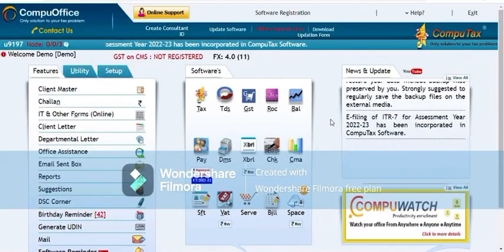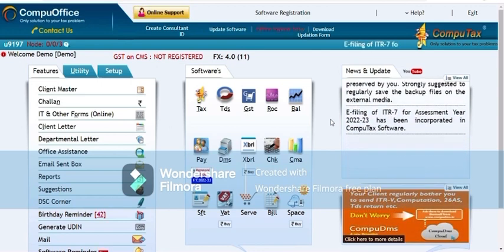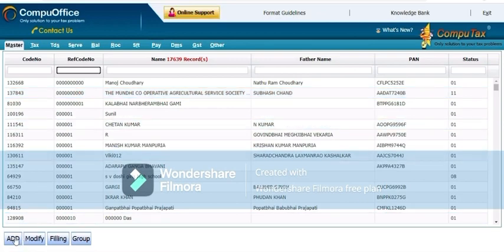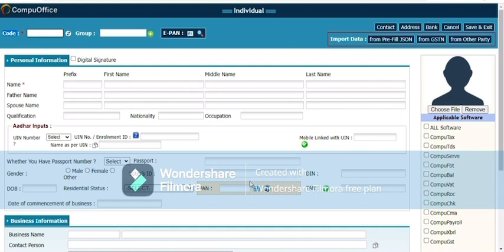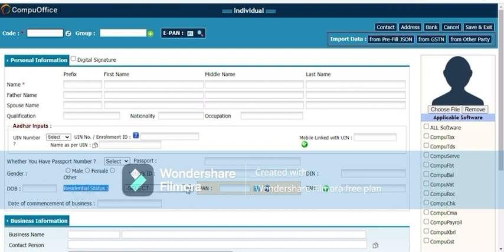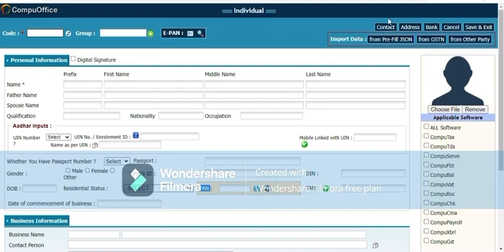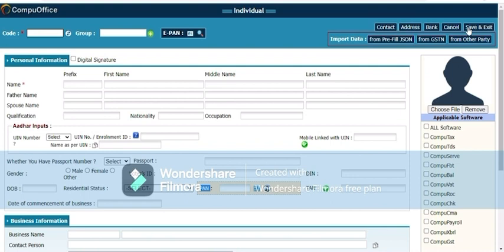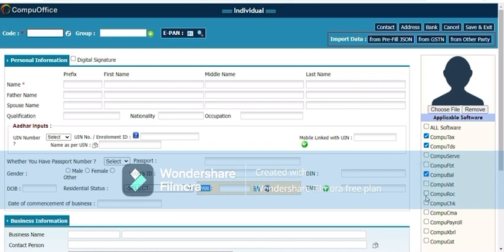Computax Software Demo of create clint master taxsoftware india gst tds tax (English)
Computax south Zone
CompuTax
India's No. 1 Taxation software company to Buy
software contact or whatsapp Kushal jain